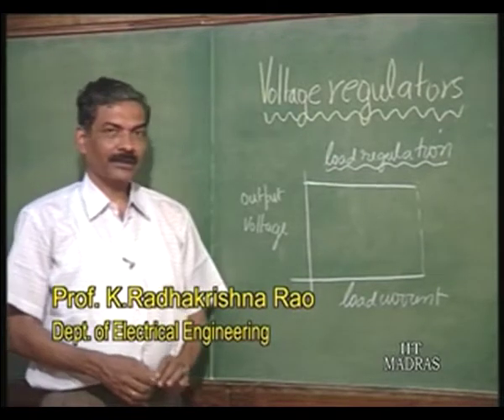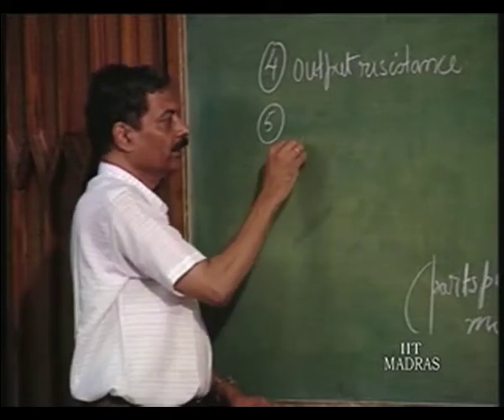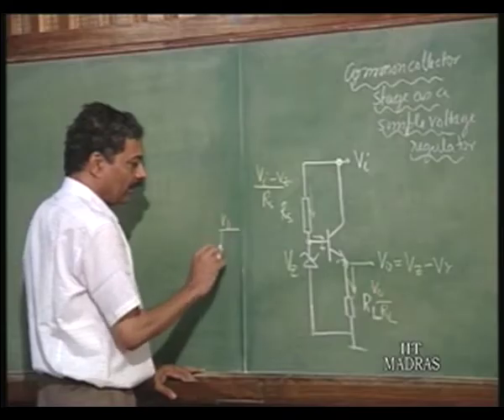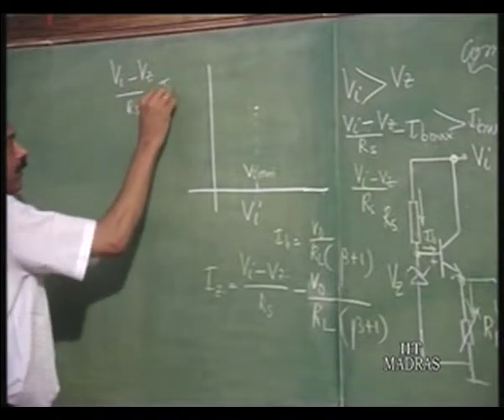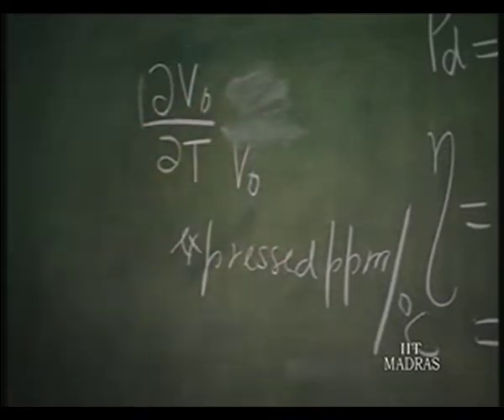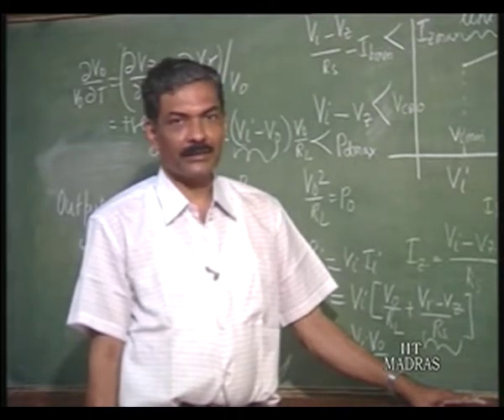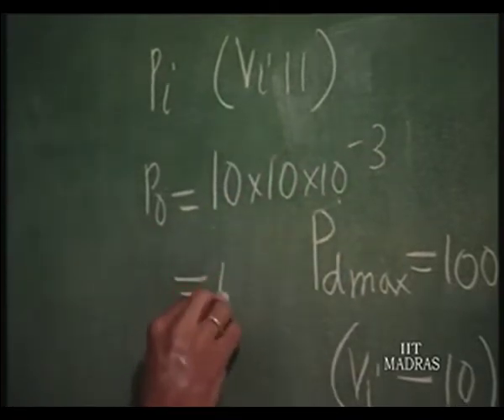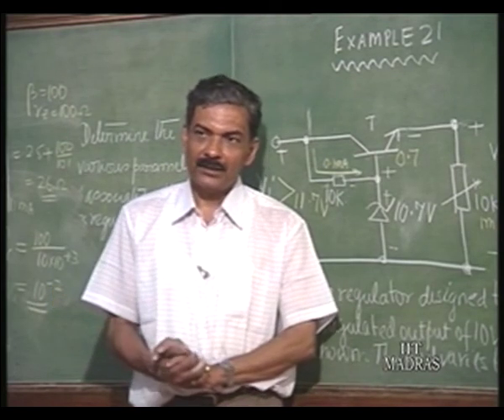VOLTAGE REGULATORS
Subject: Electrical